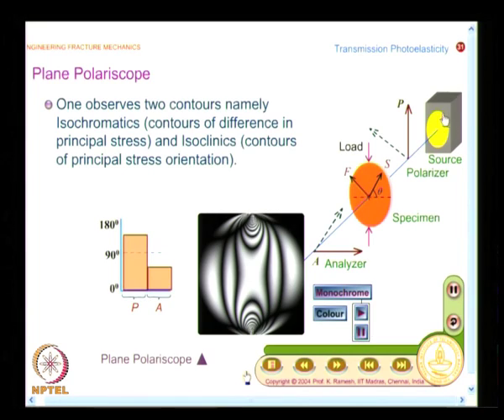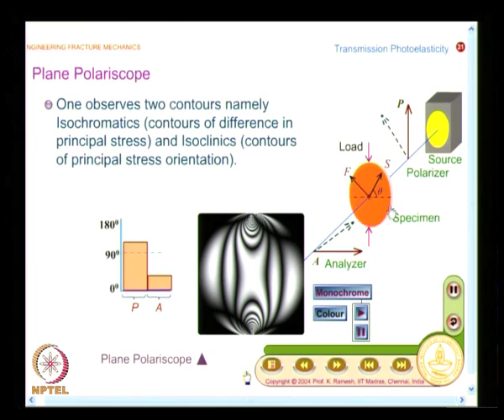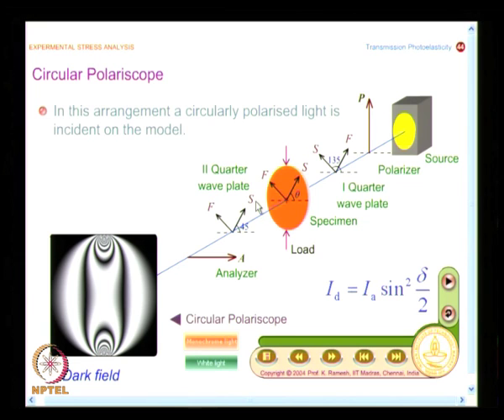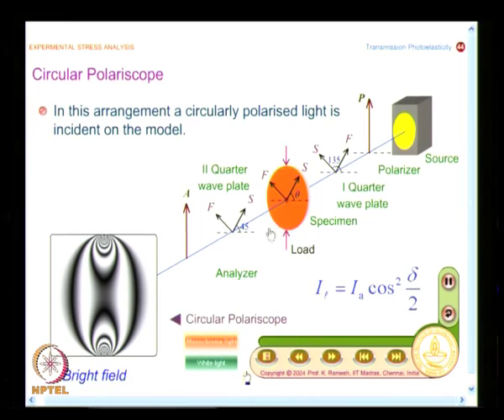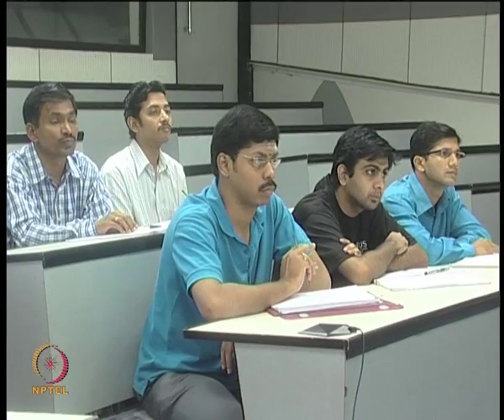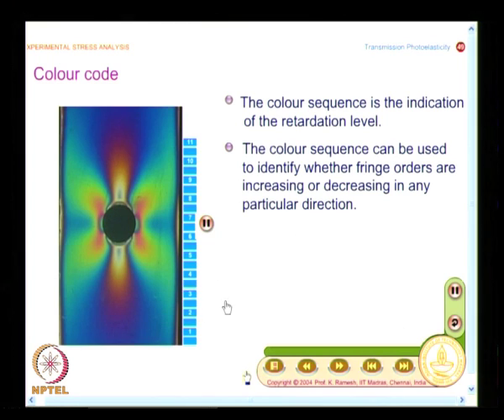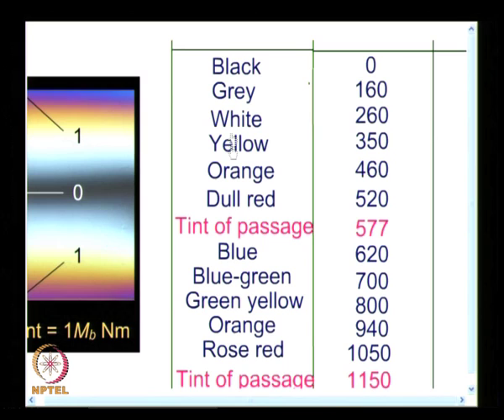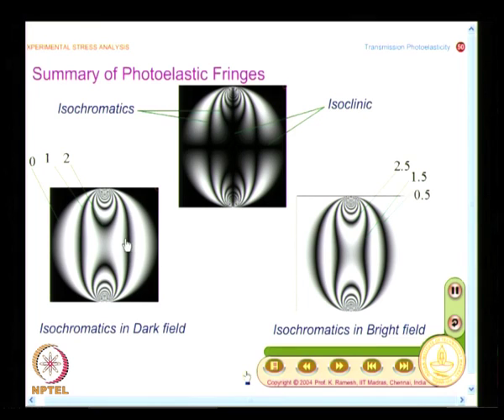Mod-02 Lec-17 Circular Polariscope